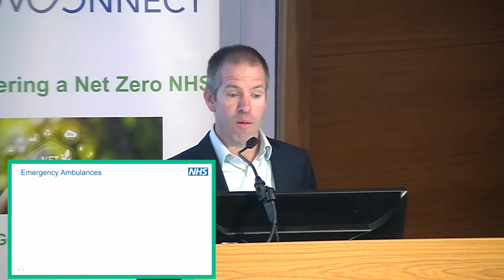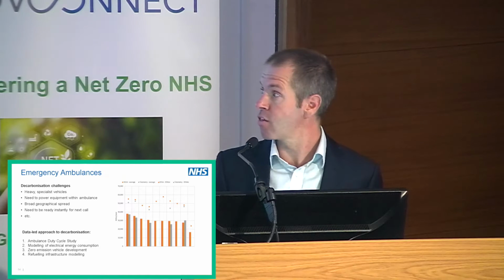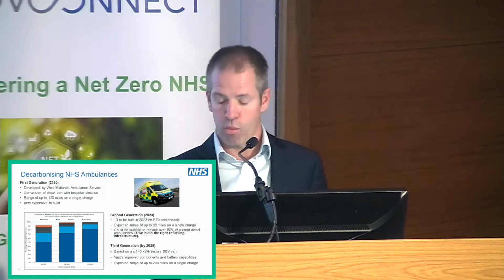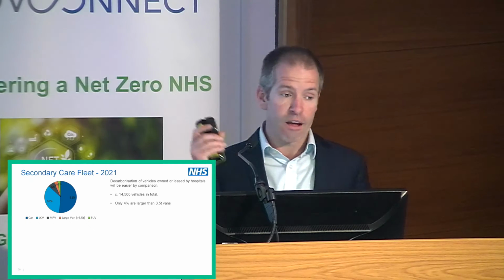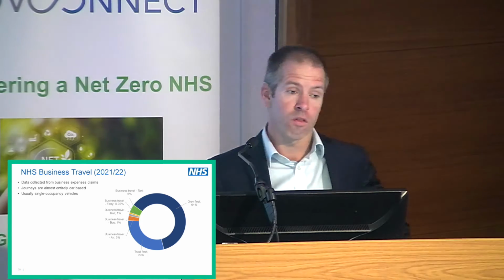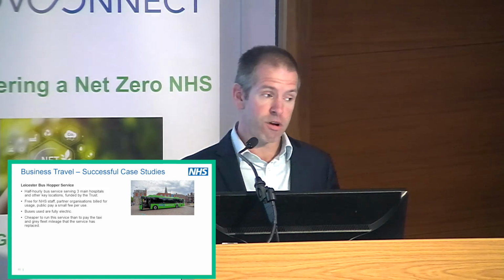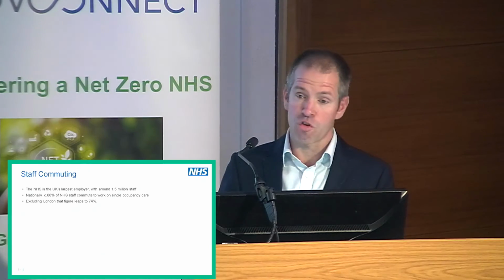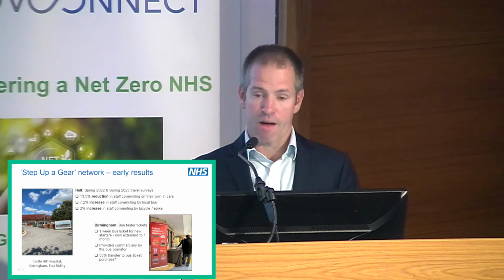Paul Chandler - Delivering a Net Zero NHS - 27th September 2023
Net Zero Travel & Transport
 Paul Chandler, Deputy Director, Net Zero Travel & Transport Team NHS England